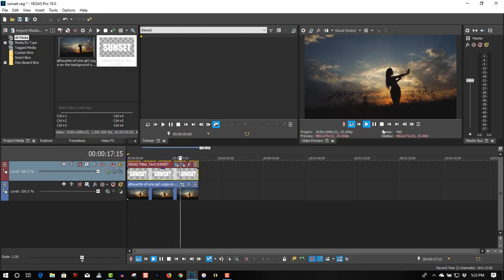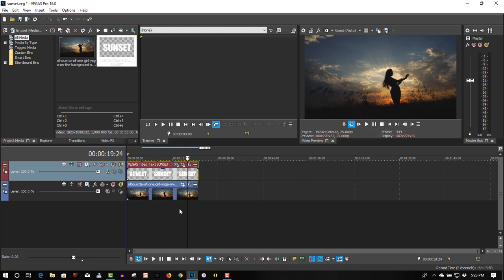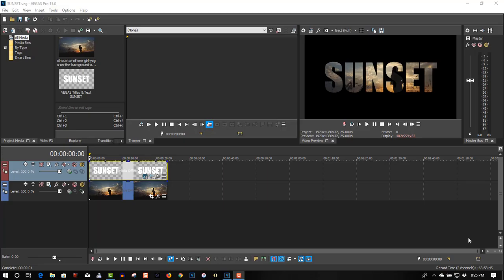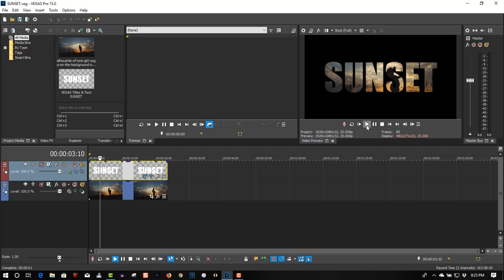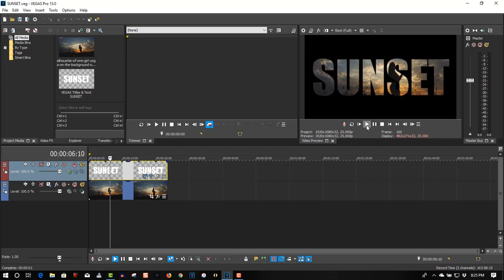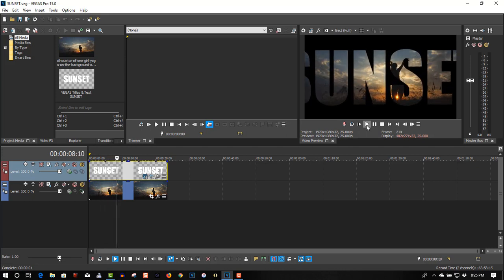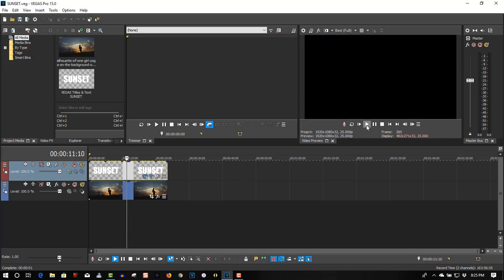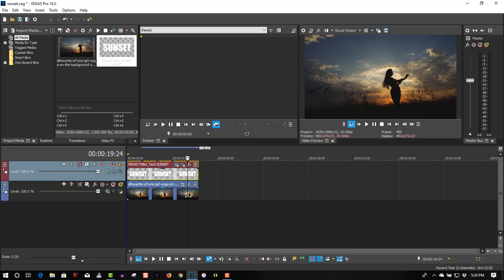Masked Text Effect Vegas Pro 16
In this tutorial I will show you how to create a beautiful masked text effect in Vegas Pro 16.  This will not work in older versions however I will supply a link to one that will work for people not using Vegas Pro 16.